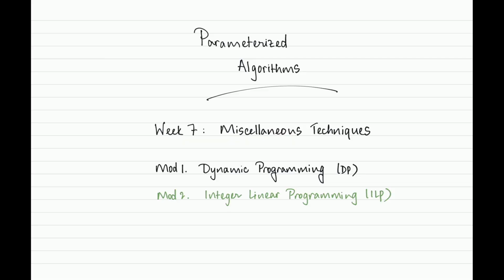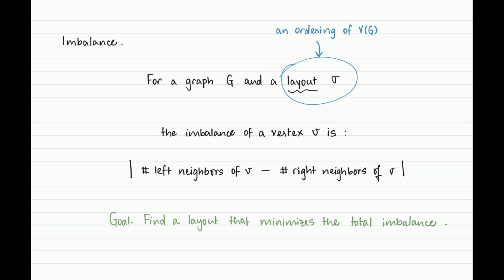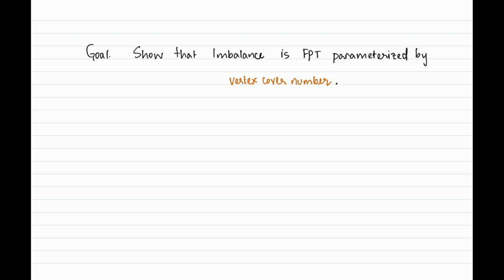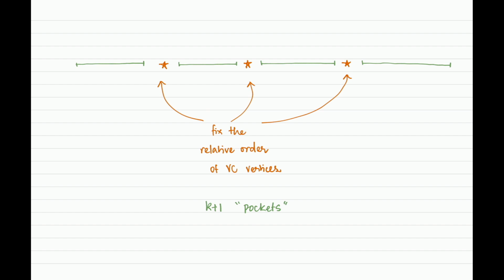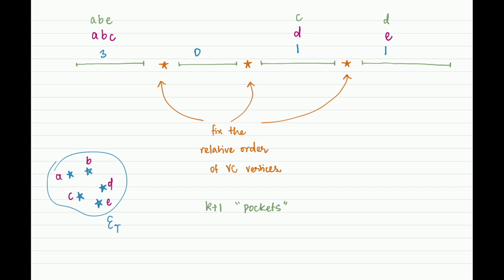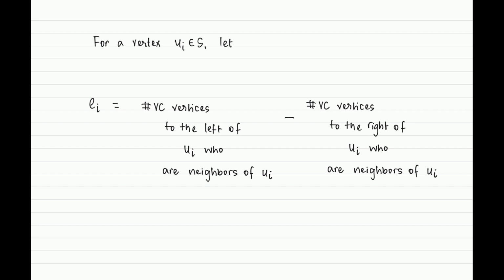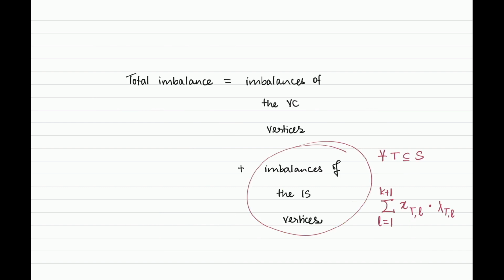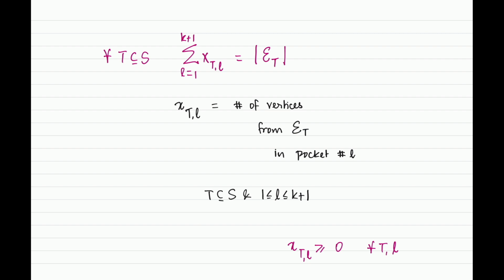mod07lec34 - ILP for Imbalance Parameterized by Vertex Cover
We show how the ILP framework can be used to design a FPT algorithm for the imbalance problem parameterized by the size of a vertex cover.